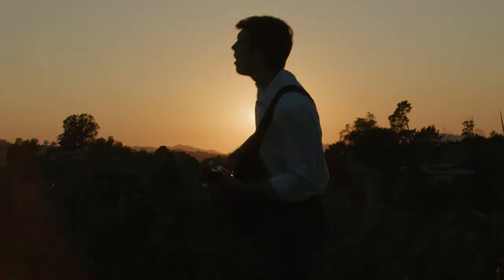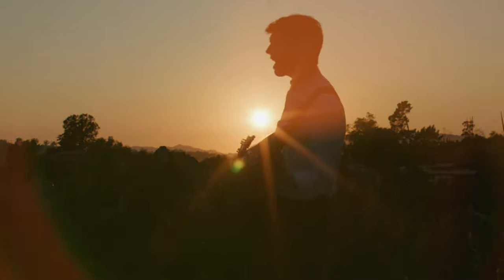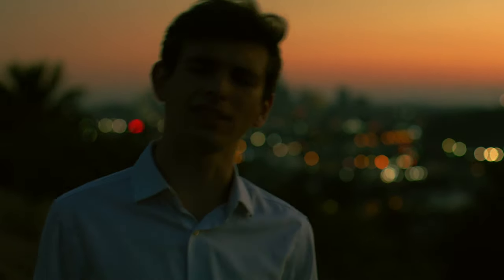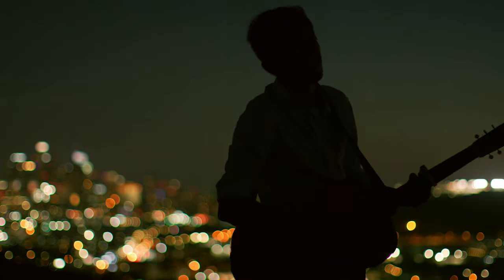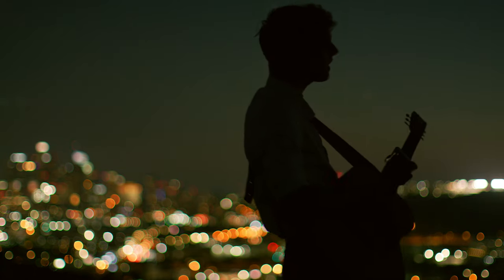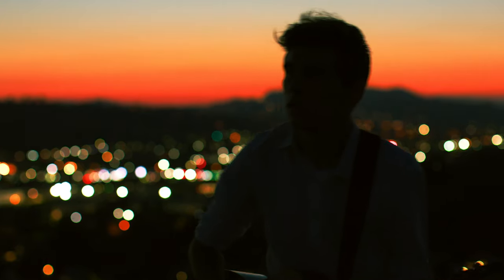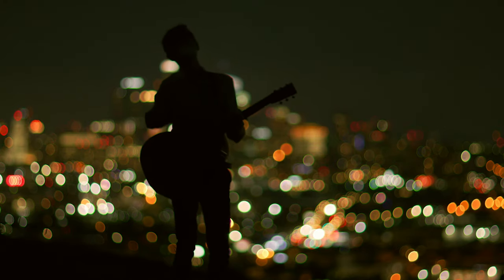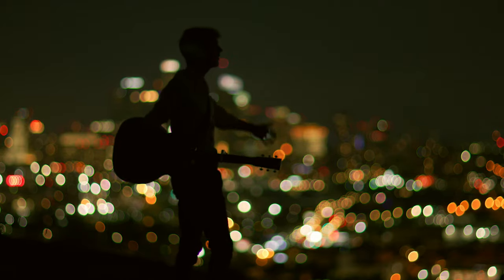KOMODO | ERIK MESSERSCHMIDT ASC | 4K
Oscar-winner Erik Messerschmidt, ASC reviews the KOMODO and explains the new opportunities that he sees available to cinematographers with the technology.